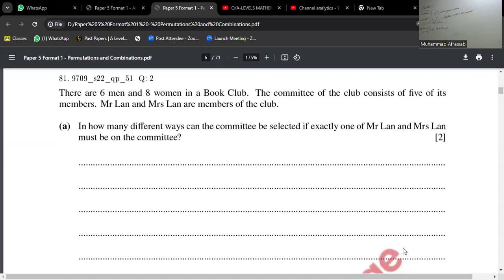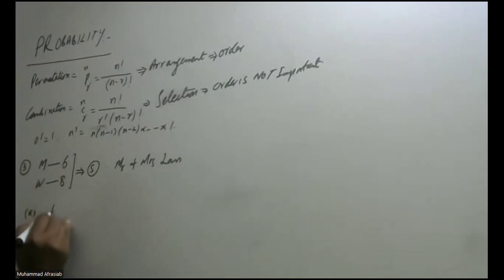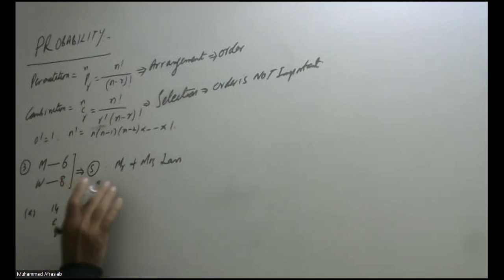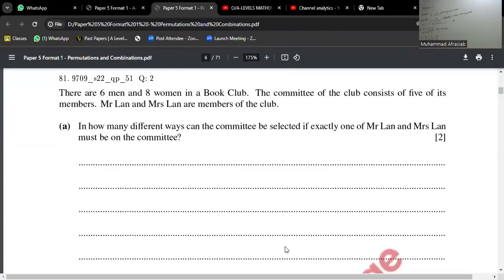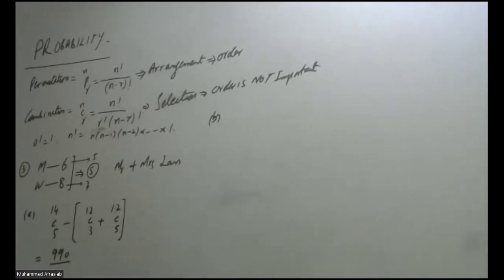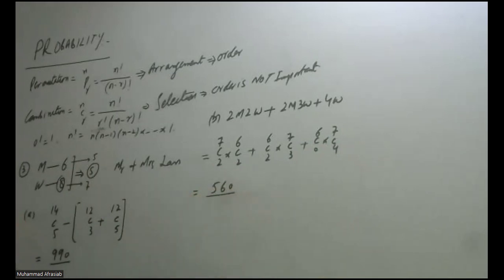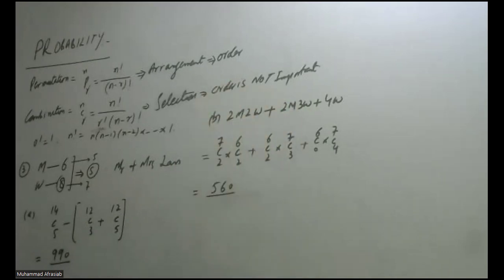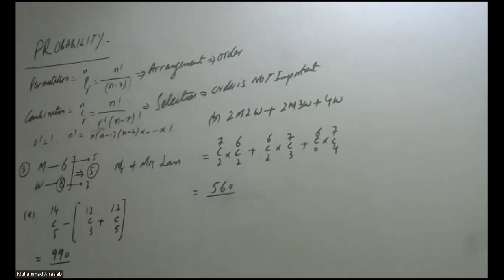Permutation and Combination Q3 Statistics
\In this topic probability and permutation & combination will be discussed.